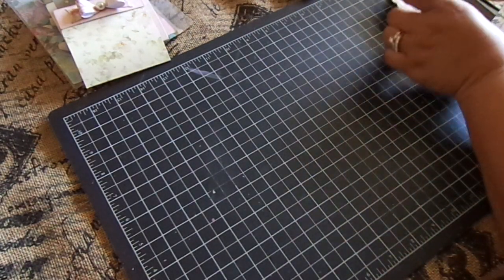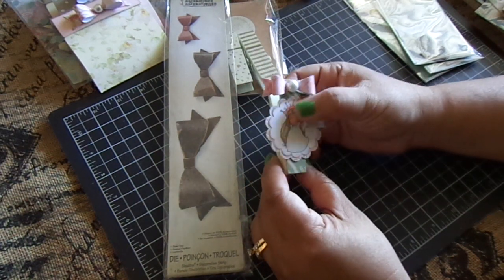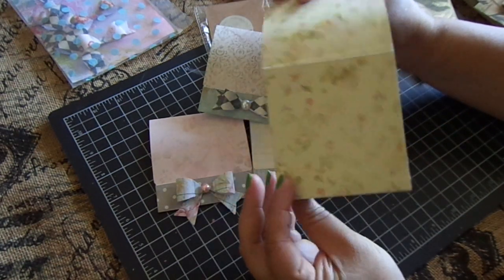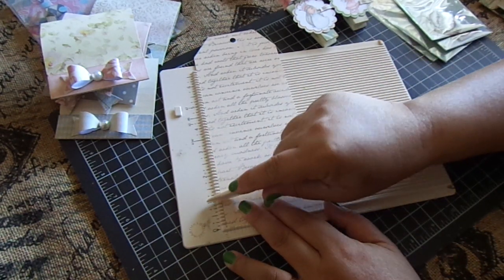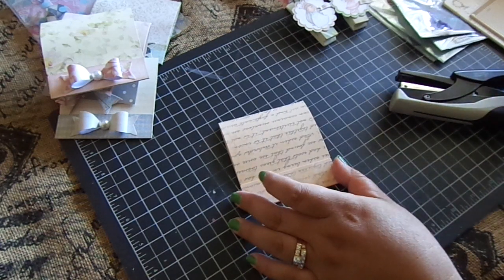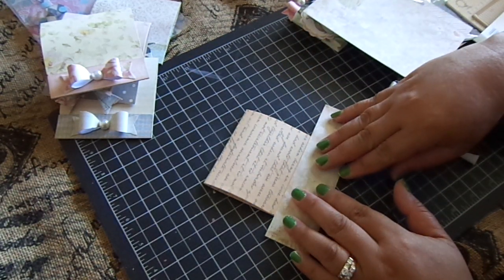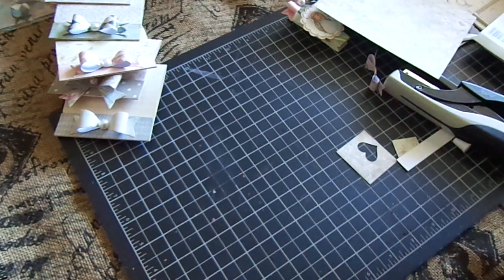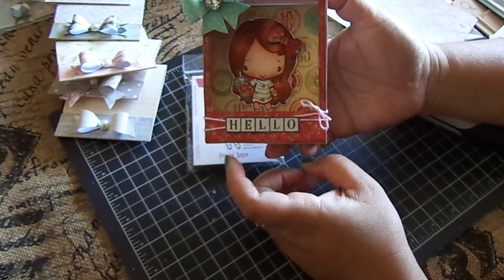Project Share and Mini Polaroid Matchbox Tutorial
Hi Everyone!

Here's a few things I've been making that I wanted to share with you. Also, the Polaroid Matchbox was one of the requested tutorials for me to post. Have fun creating!

Polaroid Matchbox ~ 12" x 12"

Drawers ~ 6" x 6" WRMK Envelope Punch Board punch on all four sides at 2 1/2", then punch all four sides at 3 1/2".

Drawer Lining ~ 2 7/8" x 2 7/8"

Cover for Drawer: 3 7/8" x 8 1/2"
3 7/8" ~ Score 3/4"
8 1/2" ~ Score 3 1/8", 3 7/8", 7", 7 3/4"

Top ~ 5" x 5 1/8"
5" ~ Score 3/4", 1 3/4", 2 3/4", 3 1/2"
5 1/8" ~ Score 1/4" (Optional), 1", 4 1/8", 5" (Optional)

If you'd like to add a mini book, the measurement is 2 7/8" x 2 7/8".